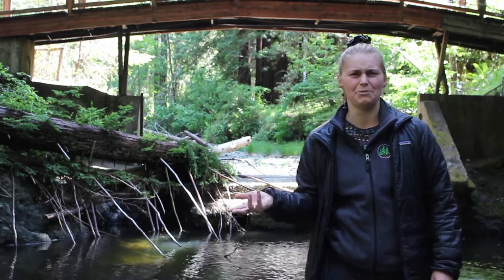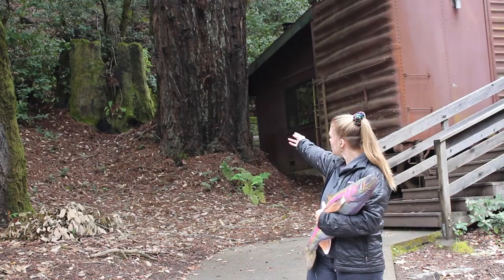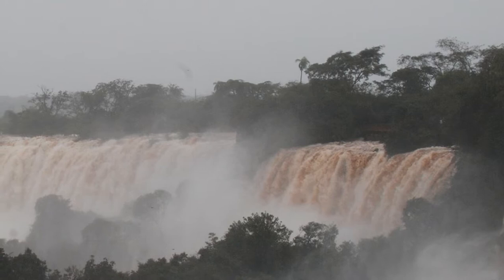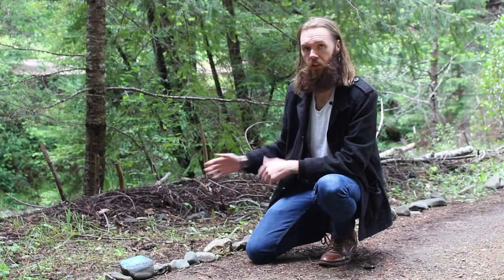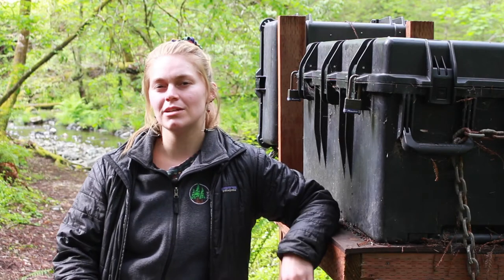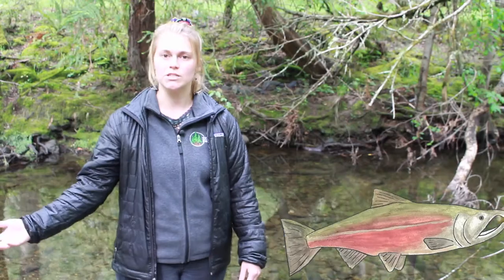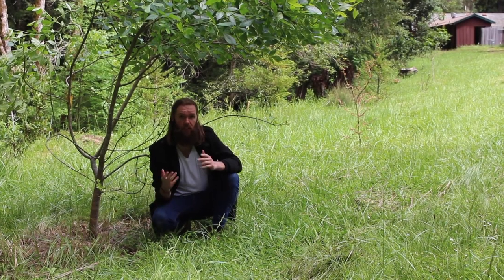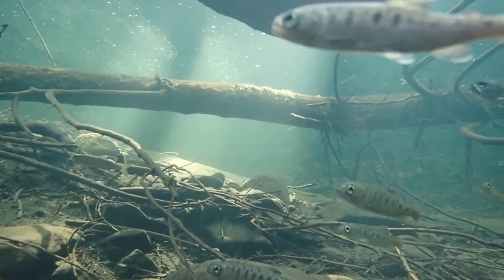Salmon Restoration Projects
Come along as we explore the restoration projects at Westminster Woods that are helping the coho salmon in Dutch Bill Creek.

A big thanks to partners on these projects including: Russian River Coho Salmon Captive Broodstock Program, US Army Corps of Engineers, National Oceanic and Atmospheric Administrations (NOAA), California Department of Fish and Wildlife, Sonoma Water, California Sea Grant, Warm Springs Fish Hatchery, Russian River Coho Water Resources Partnership, Gold Ridge RCD, and Dragonfly Stream Enhancement and Streamline Engineering.